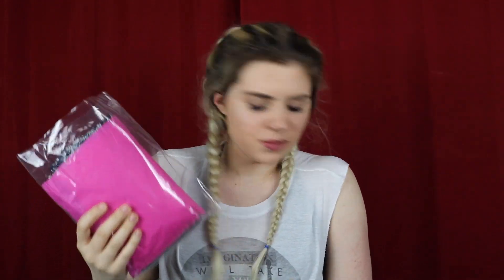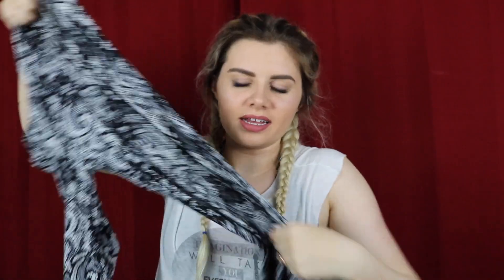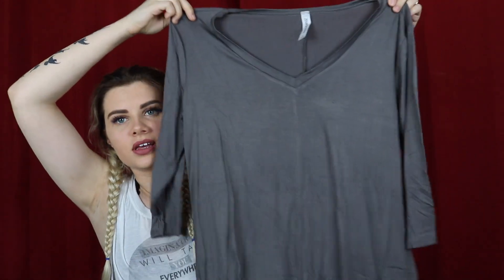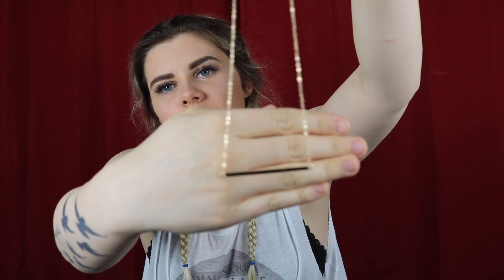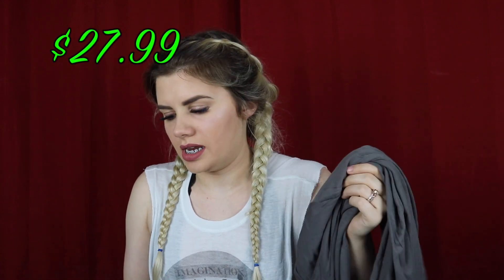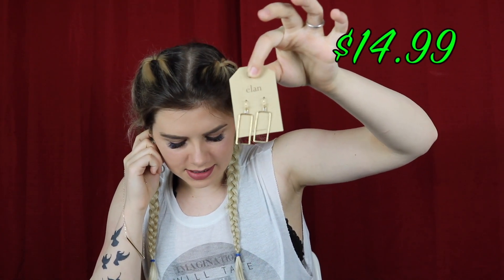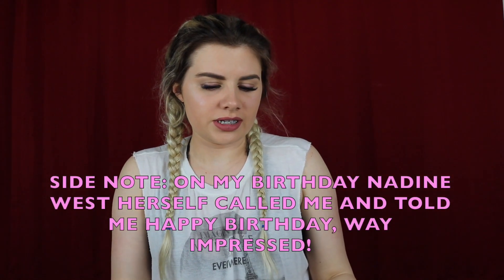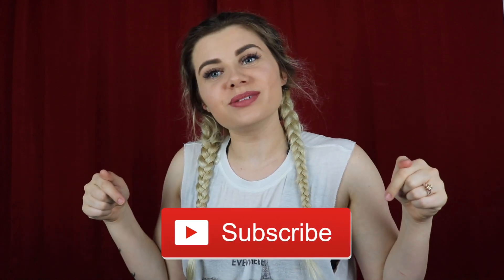Nadine West Unboxing and Try On! | Christene Renshaw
You read the caption! This weeks video I am unboxing the clothing subscription box Nadine West! Its a risk free subscription box where a stylist hand picks out clothes just for you. Watch the video to learn more!
XOXO,
Christene Renshaw
Befriend me on Snap Chat @wildchild8264

Get Your Own Nadine West Subscription Box!